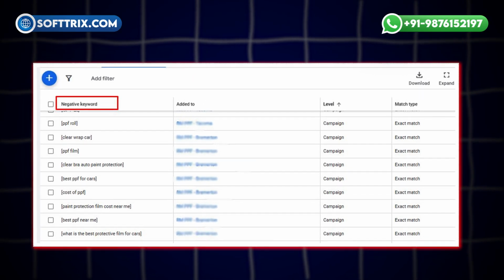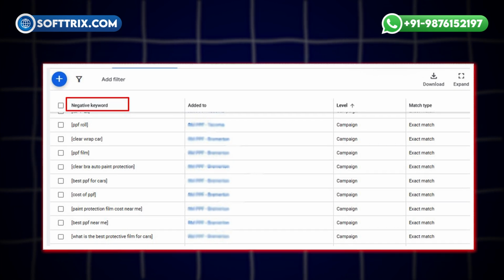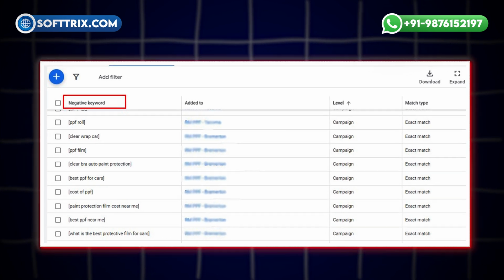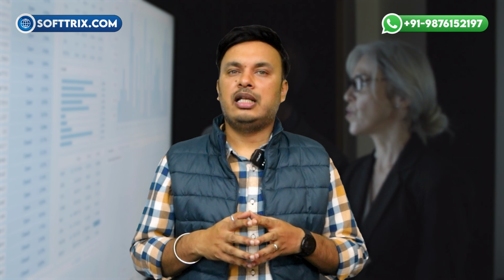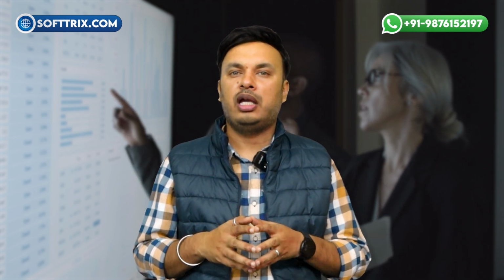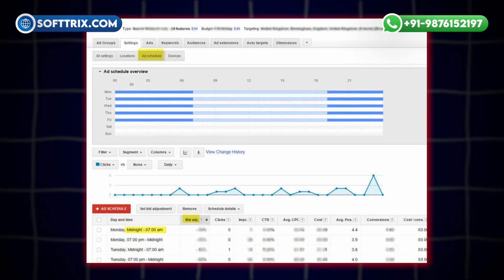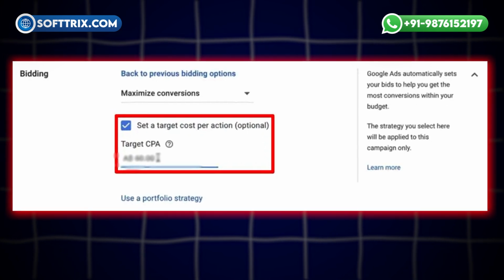Google Ads for Automotive Window Tint Services | How to Get More New Customers With Google Ads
Looking to boost your automotive window tinting business? 🚗✨ Learn how to Get More New Customers With Google Ads in this video tutorial! 📈💰🚀

Timestamps:-
0:00 - Introduction
0:50 - Client's Challenges
1:19 - Campaign Setup & Optimization
1:46 - Balance The Need for Broad Visibility
2:18 - Ad Creatives & Testing
3:13 - Google Analytics & Tracking Setup
3:44 - Remarketing Strategy
4:15 - Ongoing Campaign Optimization
4:51 - Results
5:43 - Conclusion
6:52 - Please Do Like, Share & Subscribe

We specialize in delivering world-class digital marketing solutions 🌍📈, helping businesses drive success online 🚀.

Today, we’re diving into a comprehensive case study 📊, where we helped a service-based business optimize their Google Ads campaign for better results. This business specializes in window tinting for vehicles 🚗, residential 🏡.

However, they came to us struggling with high CPC rates 💰📉 and low conversion rates ⚠️. So, let’s break down how we optimized their campaign, reduced their ad spend 💸, and delivered fantastic results! 🎯

🔹 Campaign Setup & Optimization
Since this client was starting fresh with Google Ads 🆕, we built everything from the ground up 🏗️ to create a solid foundation for future growth 📊.
✅ Primary Goal: Increase phone calls 📞 and drive high-quality leads 🎯.
✅ Targeted Audience: Focused on profitable & relevant services.

🔸 Keyword Research & Selection
🔍 We created search campaigns targeting high-converting keywords 🔑. These keywords were carefully selected based on:
Search volume 📊
Competition analysis ⚔️
User intent 🎯
To maintain a balance between broad visibility & relevance, we:
✔️ Used appropriate match types 🔍
✔️ Implemented negative keywords 🚫 to avoid irrelevant traffic

🔹 Ad Creatives & Testing
🎨 We designed and tested multiple ad variations to ensure the messaging resonated with the audience.
📝 Key Strategies Used:
🔹 Created different ad copies ✍️ to find the best-performing version
🔹 Used call-only ads 📞 to prioritize phone calls
🔹 Fine-tuned ads to increase search volume 🔎
📢 A/B testing helped us pinpoint the top-performing ads 💡, leading to higher engagement 📈 and better ROI 💰.

🔹 Google Analytics & Tracking Setup
📊 We integrated Google Analytics 4 (GA4) and Google Tag Manager 🏷️ to track user behavior, conversions, and website interactions.
✅ Measured customer journey 📍
✅ Analyzed key metrics like session duration ⏳, pages viewed 📄, and user actions
✅ Optimized ad spend based on real-time data 📉.

🔹 Remarketing Strategy 🔄
Aside from search campaigns, we launched display remarketing campaigns 🎯 to re-engage potential customers.
🎥 Our in-house team created compelling image & video ads 📸🎞️ showcasing the client’s services.
🛠 Key Benefits:
✅ Recaptured audience attention 👀
✅ Encouraged return visits & conversions 🛒
✅ Improved brand recall 🔥

🔹 Ongoing Campaign Optimization ⚙️
📊 We monitored performance consistently and made necessary adjustments to:
✅ Improve CTR & conversion rate 📈
✅ Reduce cost per conversion 💰
✅ Focus on high-performing regions & devices 📍📱

📊 Results & Success Metrics
✅ Generated 164+ phone calls 📞
✅ Reduced CPA to just $14.43 💵
✅ Improved ad performance & ROI 📈

📢 Conclusion & Free Audit Offer 🎁
This case study highlights the power of a data-driven approach 📊. Through:
✅ Keyword research 🔑
✅ Smart bidding strategy 🎯
✅ Targeted display remarketing 🔄
✅ Advanced tracking & optimization 📈

We delivered exceptional results for our client! 🏆
🚀 Want better results from your Google Ads?
If you’re new to Google Ads, no worries! We’ll create a custom strategy tailored for your business.
We’ll do the research and provide a solid plan of action! 📝📊

🔔 Turn on notifications for more expert insights!